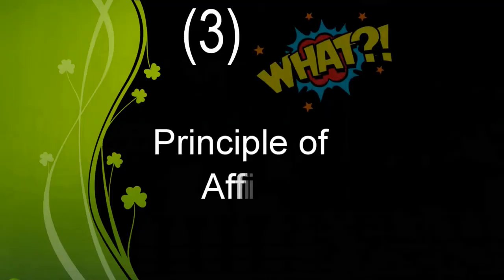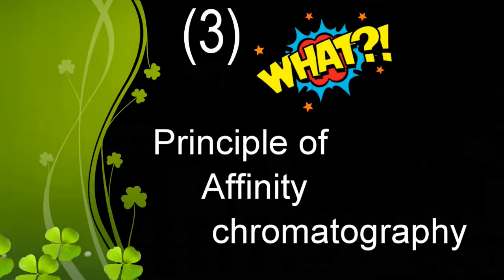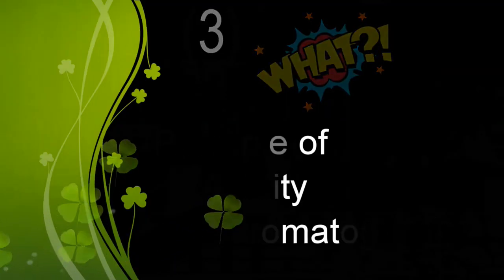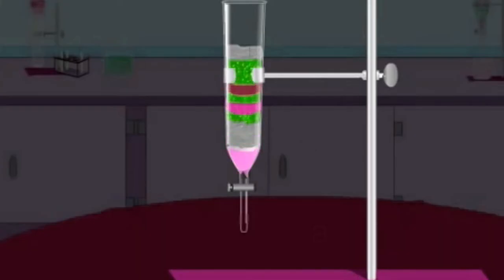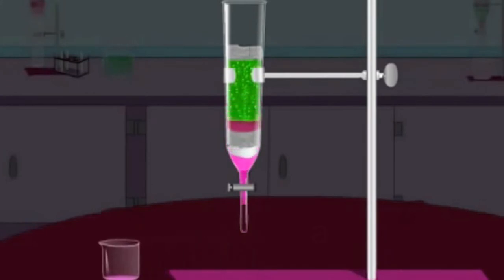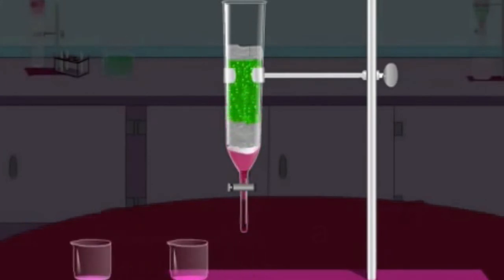Who discovered Affinity chromatography 2020 | Helsite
Who discovered Affinity chromatography 2020
Affinity Chromatography [Basic Note-2020].
Friends here,
Definition
Affinity chromatography is a separation method that involves the separation of biochemical mixtures based on the highly specific interaction between enzyme and substrate, receptor and ligand, or protein and nucleic acid, etc.

Who discovered Affinity Chromatography?
Pedro Cuatrecasas Founder of Affinity Chromatography.
In 1987 Pedro Cuatrecasas and Meir Wilchek discovered and developed affinity chromatography and its applications to biomedical sciences.